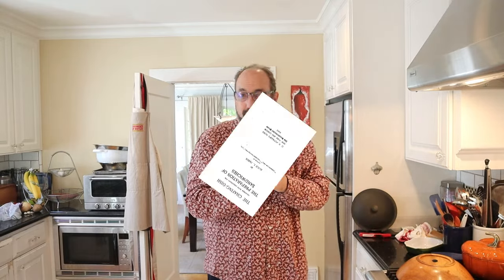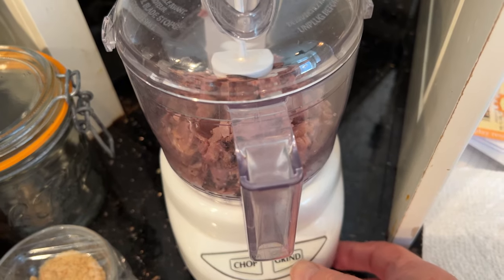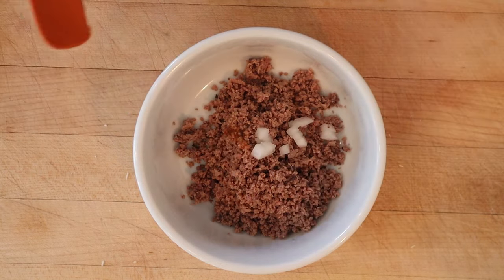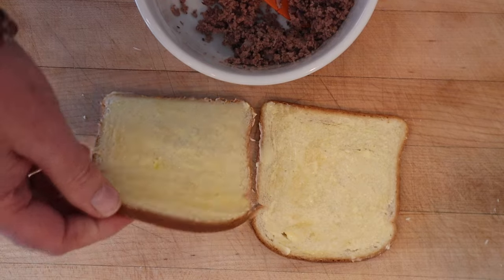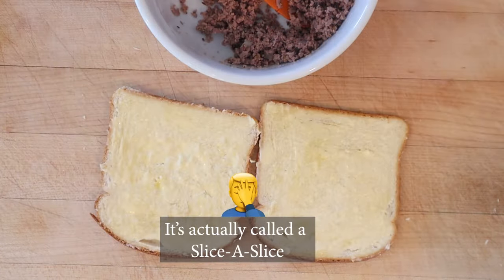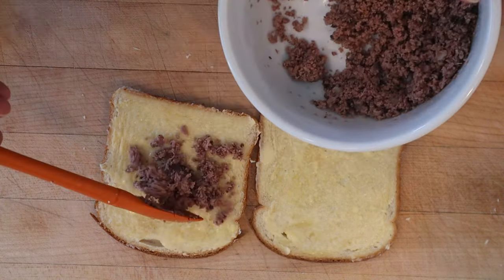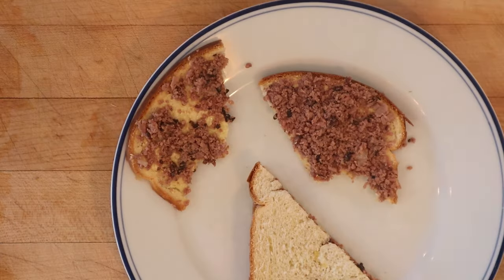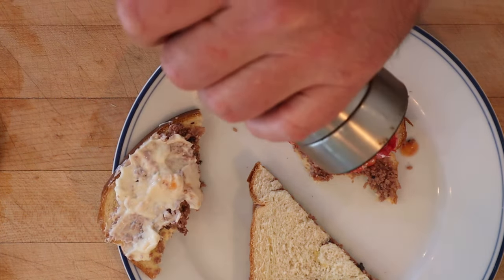Roast Beef Sandwich with Anchovy Paste (1912) on Sandwiches of History⁣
I know what you’re thinking, someone finally made roasted beef tolerable by adding anchovy paste. I am with you. Not. My hope (because apparently I don’t learn) for the Roast Beef Sandwich with Anchovy Paste from The Chafing-Dish published in 1912, was that the ratio of anchovy paste to beef might be ok. It wasn’t. But rather than binning it, I decided to save it. Did I succeed? Let us be the ones who find out!